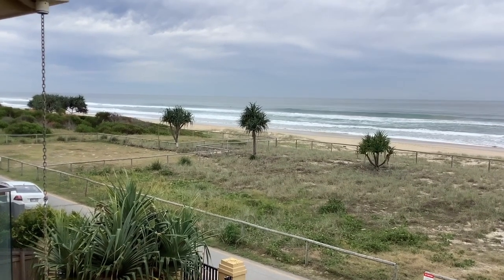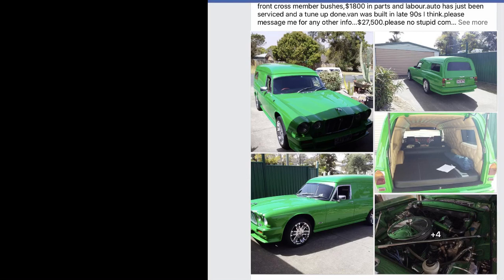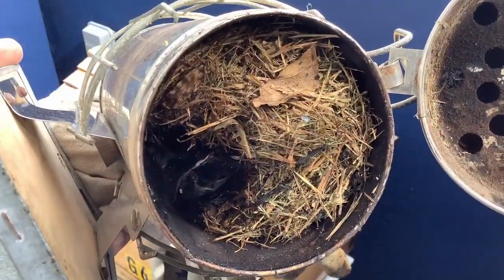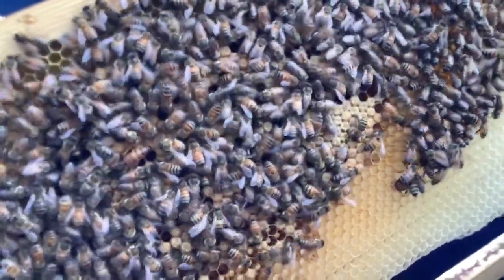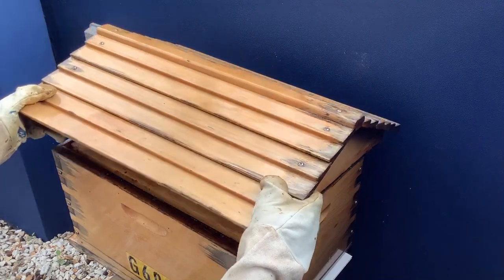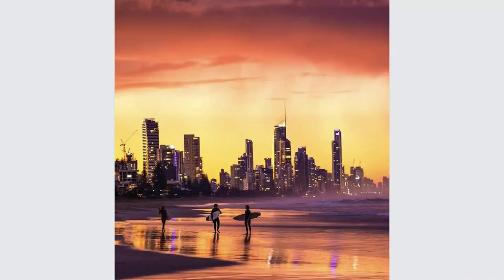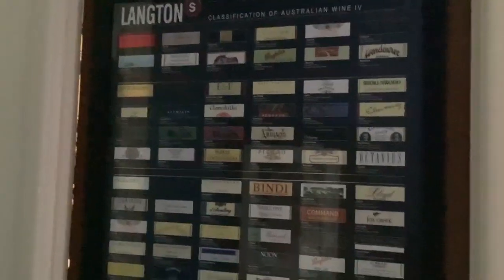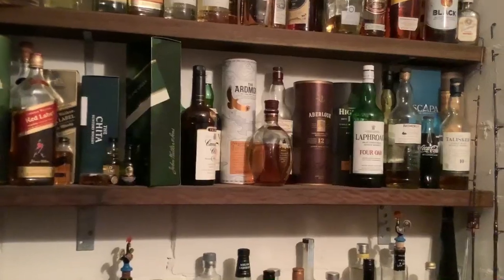Jeff goes Rona day 48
gotta luv a sunset